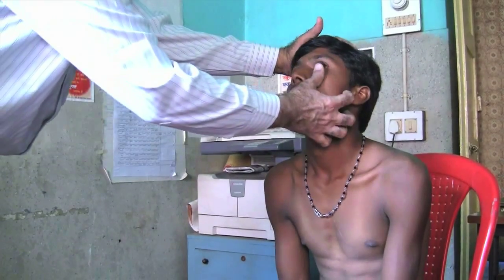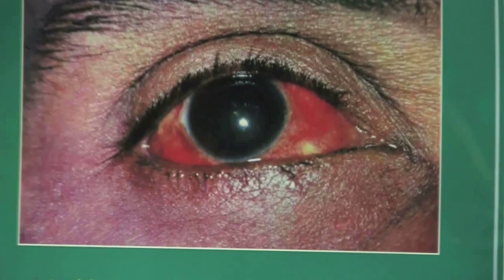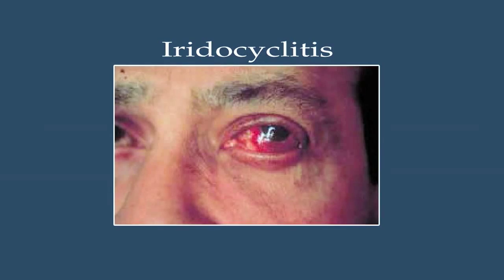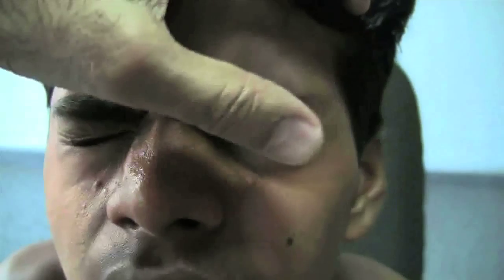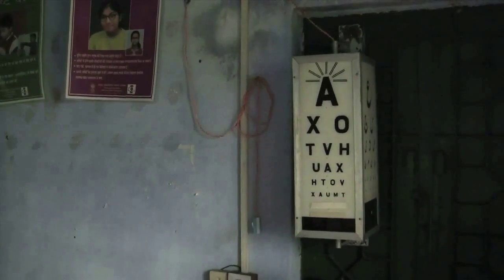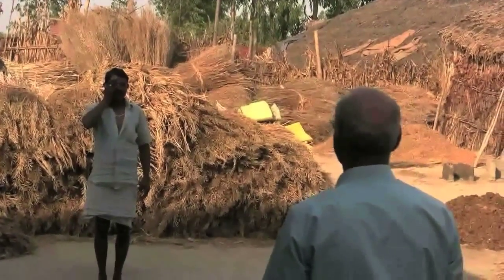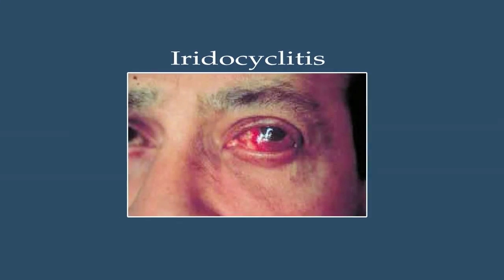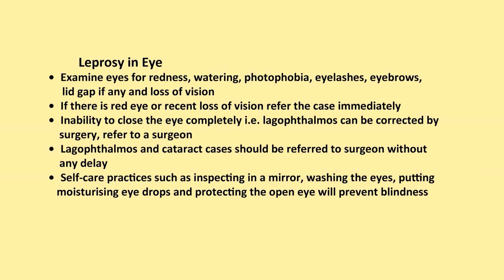LepClip English 06 Leprosy in Eyes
Leprosy often involves eyes also and if not treated in time will lead to blindness. Examination of eye and management of eye involvement due to leprosy has been shown in this film.